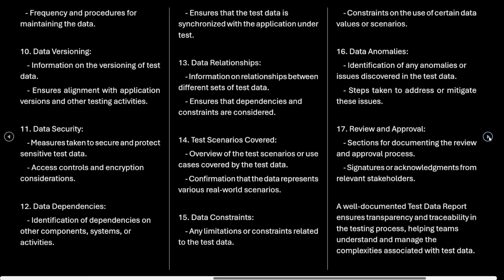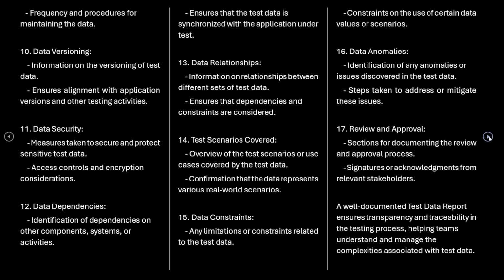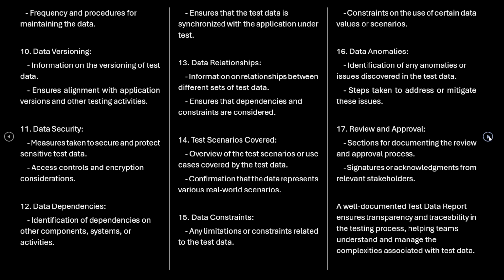Test Data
A Test Data Report is a document that provides information about the test data used during the testing process. This report is crucial for ensuring that the test data is accurate, representative, and covers various scenarios. Here are key features typically included in a Test Data Report:

1. Document Information:
   - Title, version, and revision history of the document.
   - Date of creation and last modification.

2. Introduction:
   - Overview of the purpose and scope of the document.
   - Reference to related documents, such as the Test Plan and Test Environment Specification.

3. Test Data Overview:
   - General description of the types of test data used in the testing process.
   - Explanation of the role of test data in testing activities.

4. Test Data Requirements:
   - Specific requirements and criteria for the test data.
   - Considerations for volume, variety, and representativeness.

5. Source of Test Data:
   - Information on where the test data is sourced from.
   - Whether it is generated, obtained from production, or acquired from other sources.

6. Data Generation Process:
   - Procedures for generating synthetic or simulated test data.
   - Tools and methods used for data creation.

7. Data Extraction Process:
   - Procedures for extracting test data from production or other sources.
   - Considerations for data anonymization and privacy.

8. Data Storage:
   - Details on how test data is stored and managed.
   - Database systems, file formats, and storage locations.

9. Data Refresh and Reset:
   - Guidelines for refreshing or resetting test data to ensure consistency.
   - Frequency and procedures for maintaining the data.

10. Data Versioning:
    - Information on the versioning of test data.
    - Ensures alignment with application versions and other testing activities.

11. Data Security:
    - Measures taken to secure and protect sensitive test data.
    - Access controls and encryption considerations.

12. Data Dependencies:
    - Identification of dependencies on other components, systems, or activities.
    - Ensures that the test data is synchronized with the application under test.

13. Data Relationships:
    - Information on relationships between different sets of test data.
    - Ensures that dependencies and constraints are considered.

14. Test Scenarios Covered:
    - Overview of the test scenarios or use cases covered by the test data.
    - Confirmation that the data represents various real-world scenarios.

15. Data Constraints:
    - Any limitations or constraints related to the test data.
    - Constraints on the use of certain data values or scenarios.

16. Data Anomalies:
    - Identification of any anomalies or issues discovered in the test data.
    - Steps taken to address or mitigate these issues.

17. Review and Approval:
    - Sections for documenting the review and approval process.
    - Signatures or acknowledgments from relevant stakeholders.

A well-documented Test Data Report ensures transparency and traceability in the testing process, helping teams understand and manage the complexities associated with test data. It contributes to the reliability and effectiveness of testing activities.